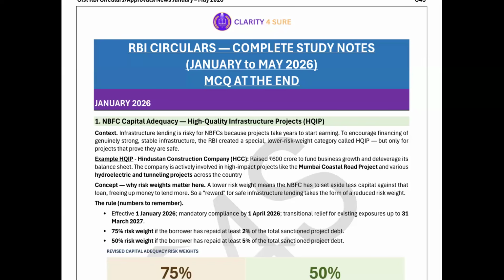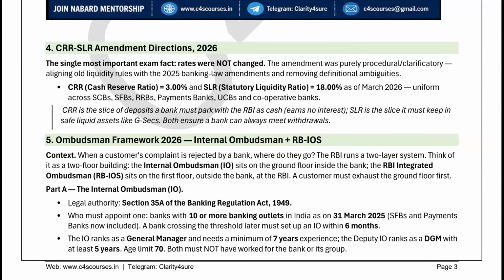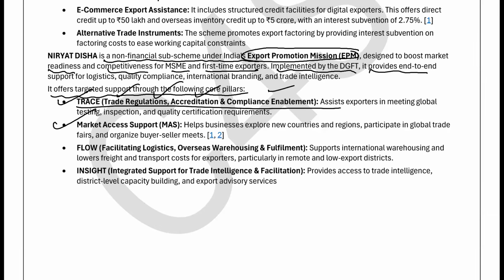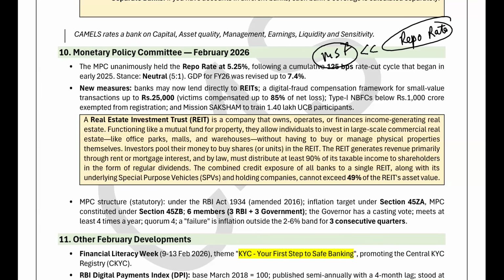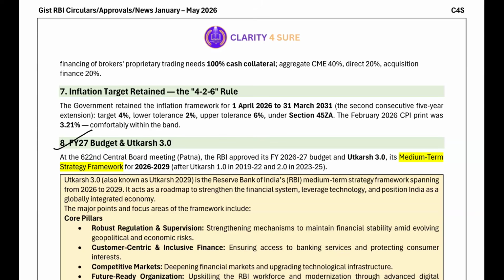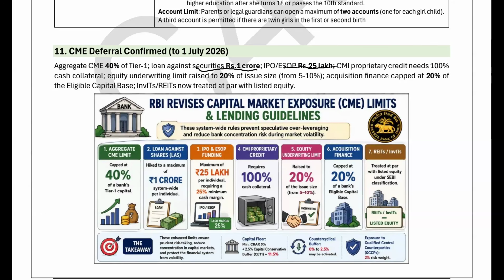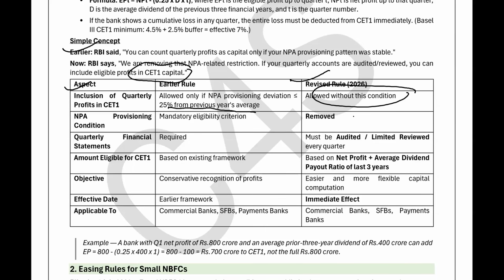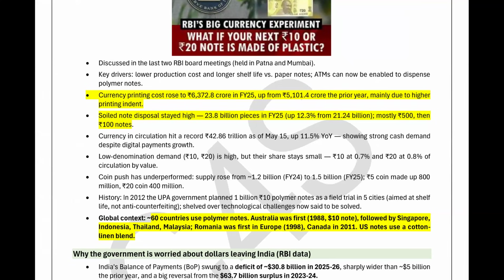RBI Grade B 2026 | Marathon Session | Circulars | January 2026 - May 2026#rbigradeb2026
Welcome to the RBI Grade B 2026 Panchsutra Marathon Series by Clarity4Sure.

In this special revision session, we cover all the important RBI and SEBI circulars released between January 2026 and May 2026 that are highly relevant for RBI Grade B Phase I, NABARD Grade A, SIDBI, PFRDA, and other regulatory examinations.

This marathon is designed for aspirants who want to revise the most important current developments in a short span of time before the examination. Instead of reading lengthy circulars individually, understand the key concepts, exam-oriented facts, regulatory changes, and expected MCQs from each circular in one consolidated session.

Topics Covered:
• RBI Circulars (January–May 2026)
• SEBI Circulars (January–May 2026)
• Acquisition Finance Framework
• Capital Market Exposure Norms
• Connected Lending Directions
• Internal Ombudsman Framework
• RBI Integrated Ombudsman Scheme 2026
• ECB Framework Amendments
• DICGC Risk-Based Premium Framework
• Expected Credit Loss (ECL) Framework
• Digital Payments & E-Mandates
• CBDC and Payment System Updates
• Important Regulatory Developments
• Exam-Oriented MCQs

Why This Session Matters:
• High-probability exam areas
• One-shot revision before Phase I
• Conceptual understanding with MCQs
• Covers multiple RBI notifications in a structured manner
• Useful for both fresh learning and final revision

If you are targeting RBI Grade B 2026, make sure you complete this session and revise the accompanying MCQs thoroughly.